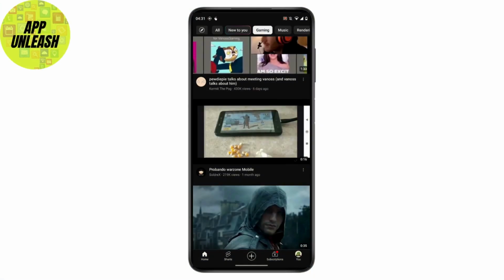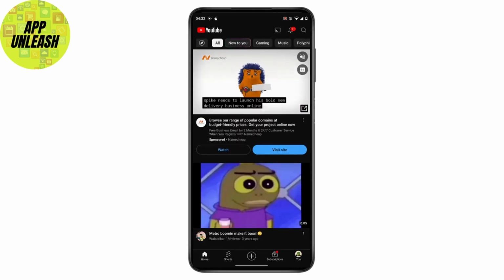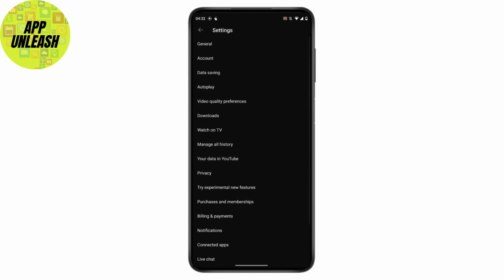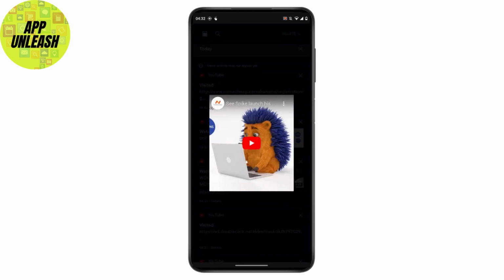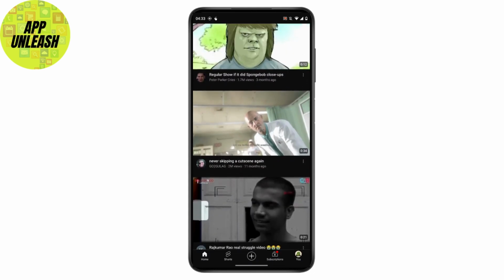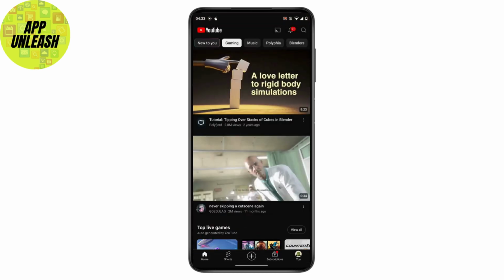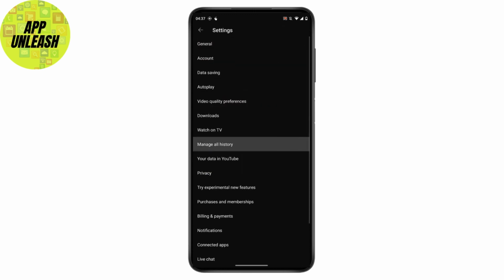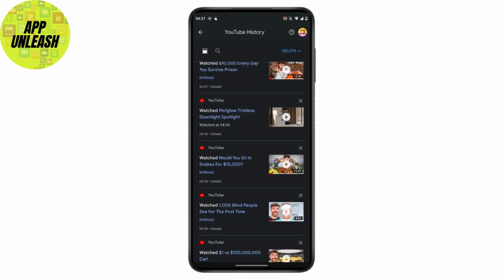How To Find Ads You've Seen on YouTube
Ever seen a cool ad on YouTube but forget the brand or product? You're not alone! In this video from App Unleash, we show you exactly how to find those ads you've seen again. We'll be using YouTube's built-in watch history to uncover those mysterious ads and get you on your way to rediscovering what caught your eye.